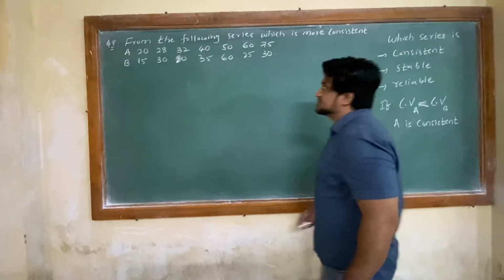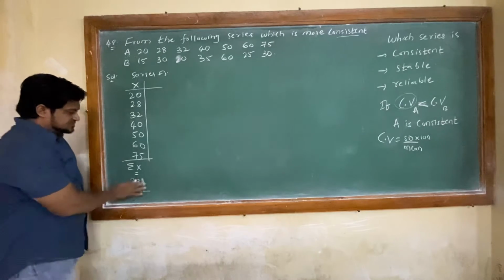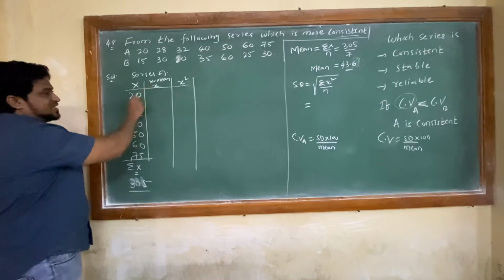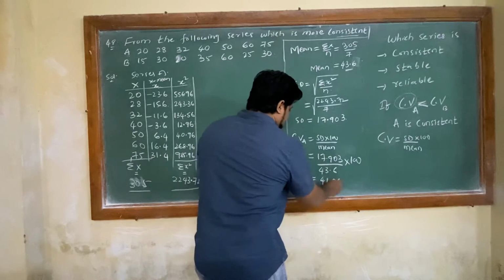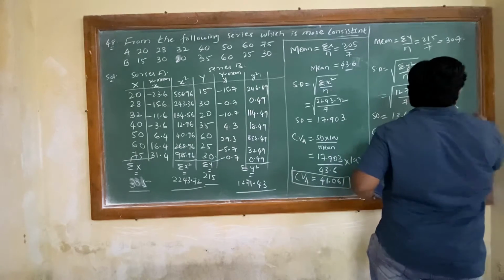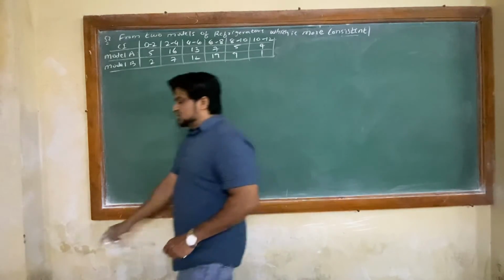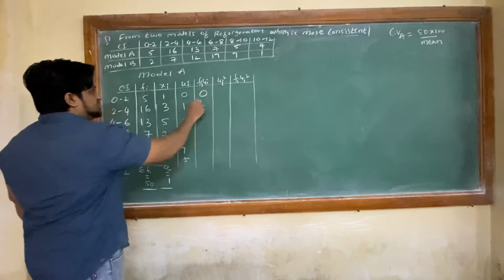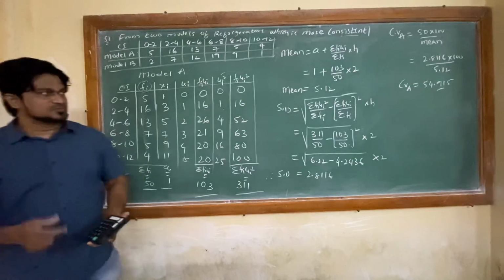Coefficient of variance problems bcom second year